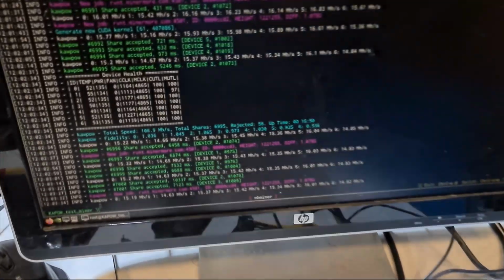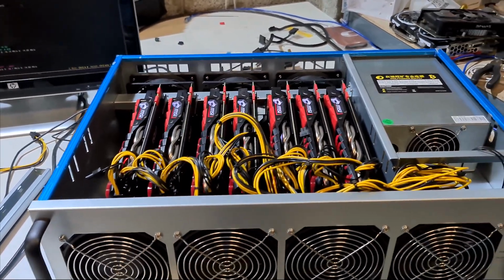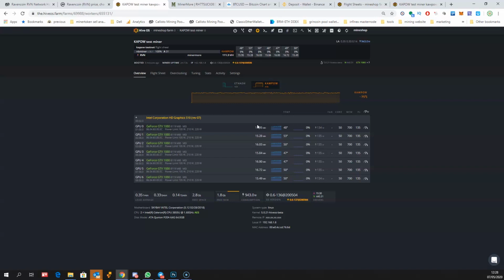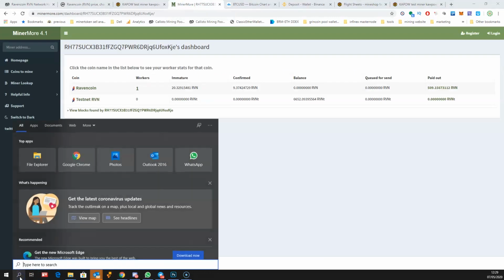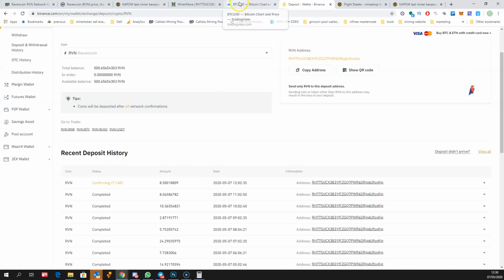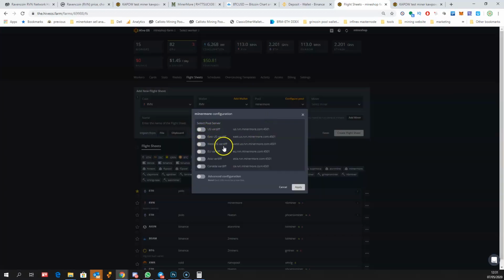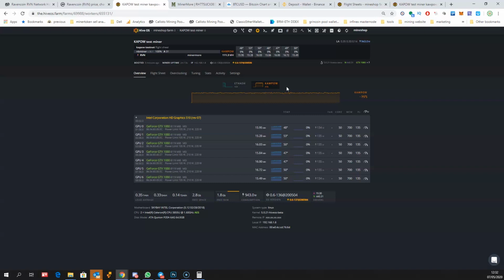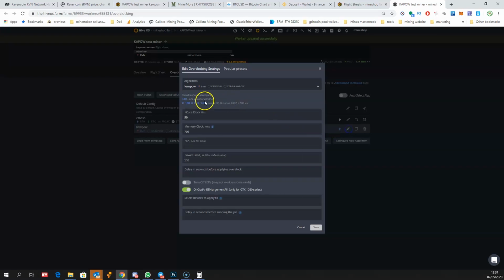Ravencoin KAPOW mining profits | how to setup to start mining with hiveOS 1?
10 ETH challenge rules :
1. Eth is waiting for you in this wallet
2.12 wallet seed words- 6 are hidden in video (description, tags, title,video basically could be anywhere in this video) 6.words are hidden in original post This task will unlock wallet to claim 10 eth.
✔️Hint 1 : seed word 12 is tropical bird
✔️Hint 2 : seed word 1 is Netherland
Don't expect anything easy there will be dark fog on the lake. Also It is not impossible.